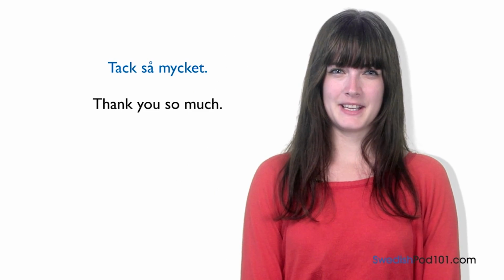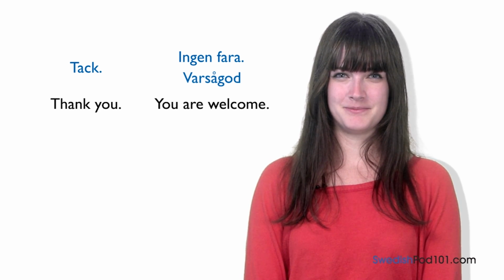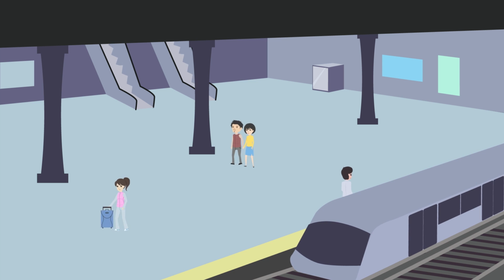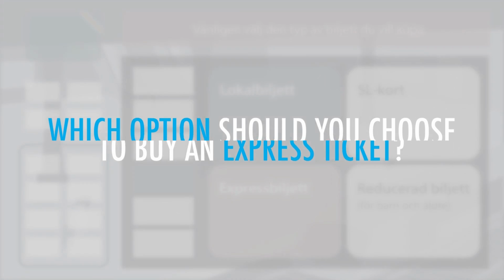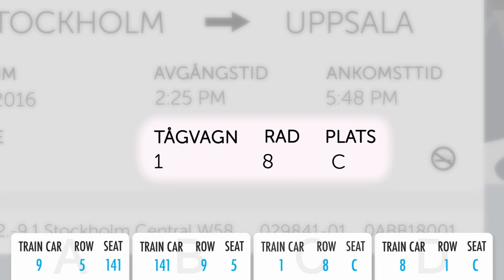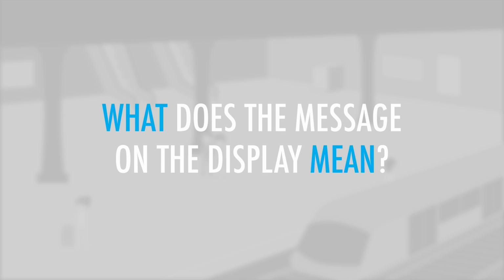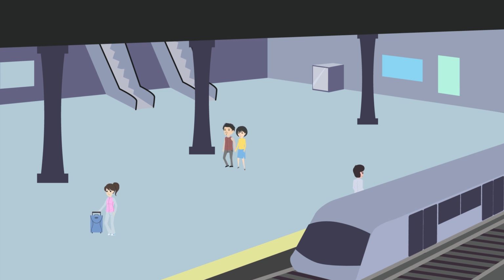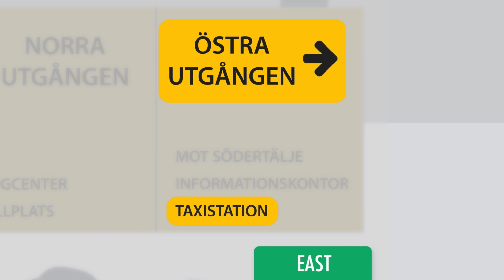All The Swedish You Need for Your First 24 Hours in Sweden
← If you want to study more, click here and get the best resources to learn in the most efficient way.
↓ More details below ↓

Step 3: Start learning Swedish the fast, fun and easy way!

With this video compilation you'll be able to learn all the Swedish language you need to survive your first 24 hours in Sweden.

You've decided to start learning Swedish, so let's build up your vocabulary! In this video, you'll learn some of the most important words and phrases in the Swedish language. If you want to start learning Swedish, this video is made for you. Our host expresses herself in simple Swedish, with subtitles. This video will challenge your listening comprehension skills and help you progress in your Swedish study.

This is the fastest, easiest way to pick up basic Swedish!